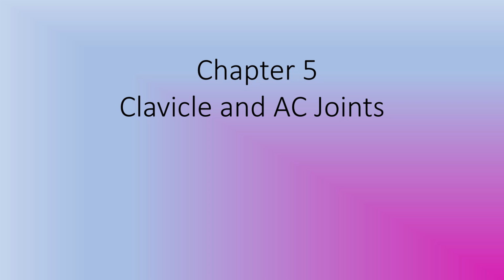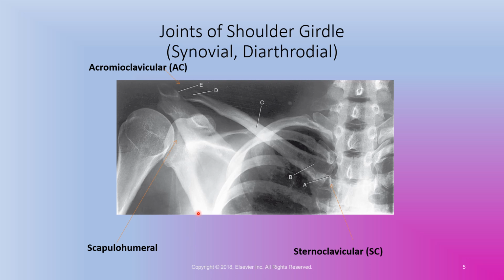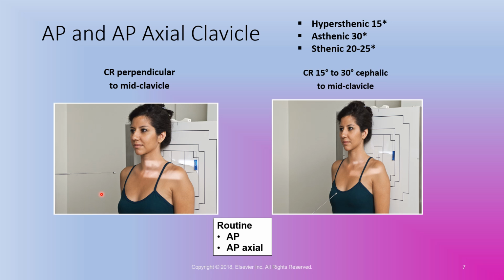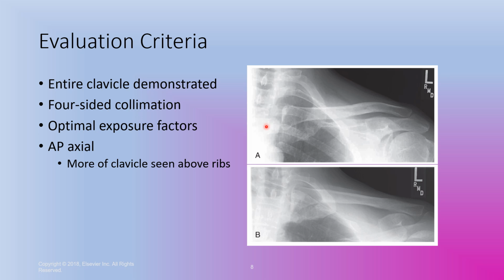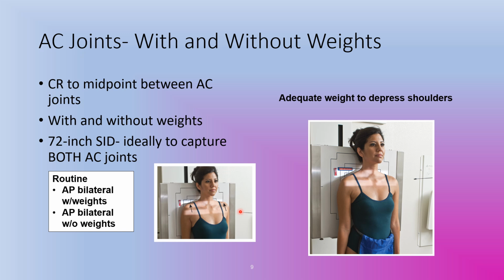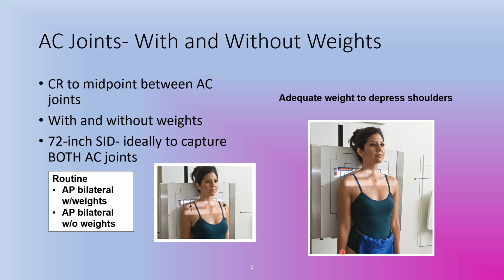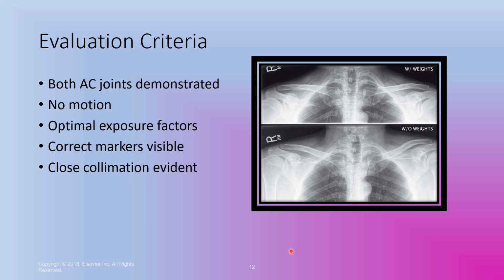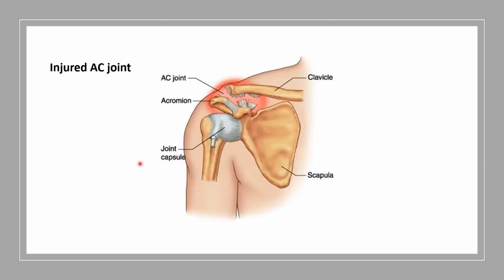Ch 5 Clavicle and AC Joints 11th edition lecture